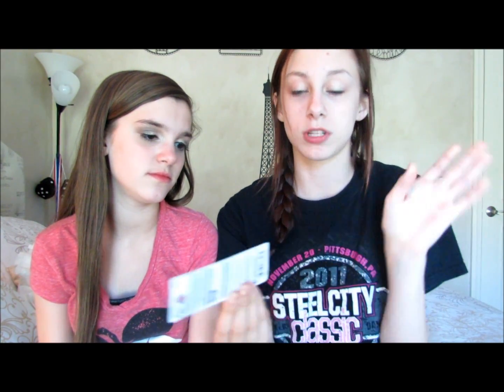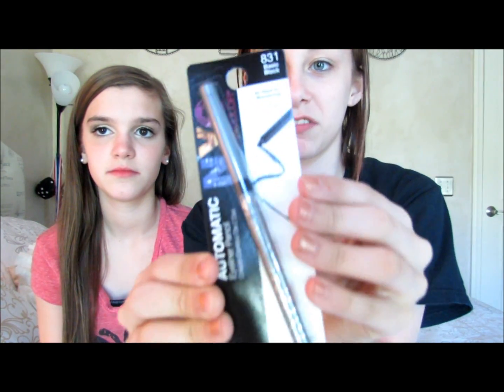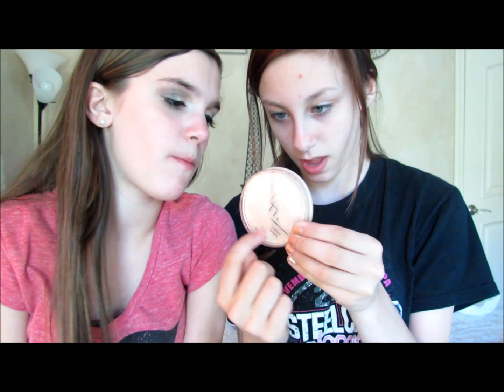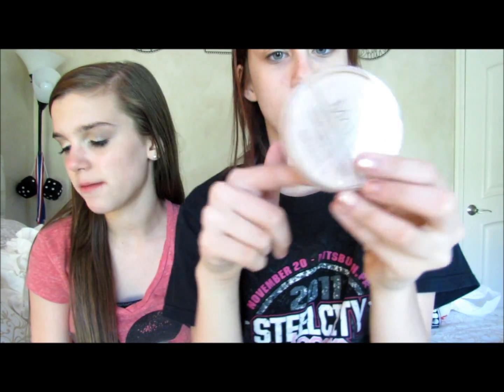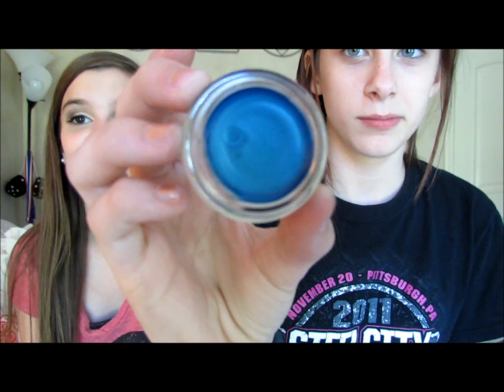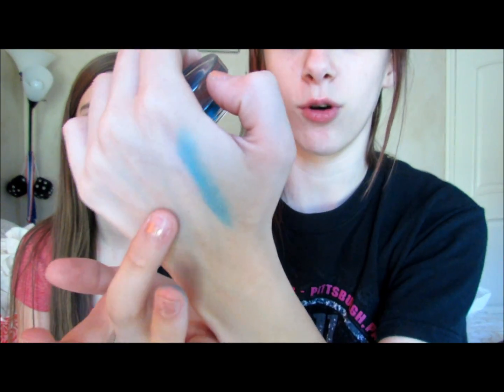Target Haul!!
Target Haul with Lauren!!! Sorry, we didnt get that much, but we wanted to do a short little haul for you guys!!!
-Rachel
How old are you?
-13
What grade are you in?